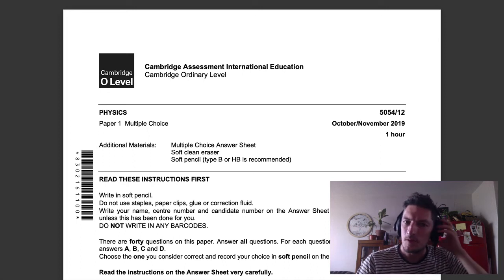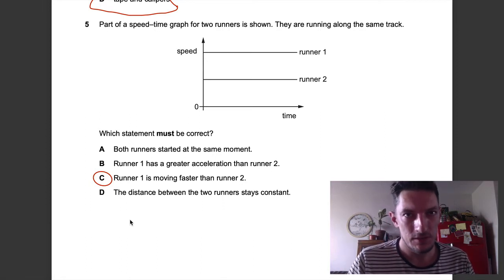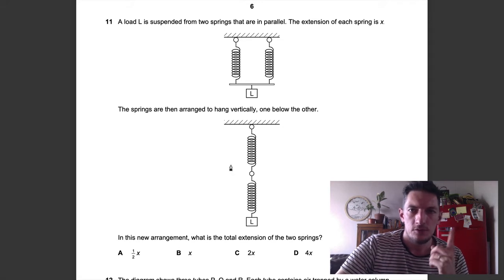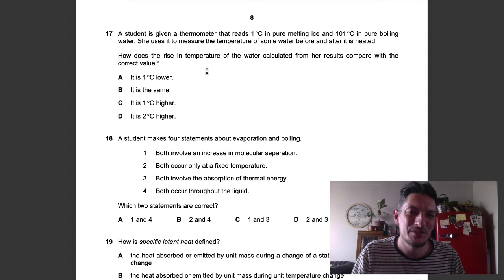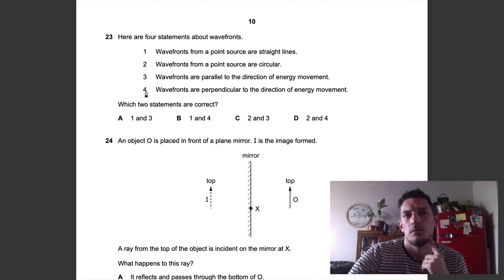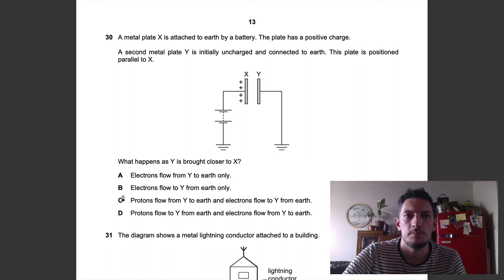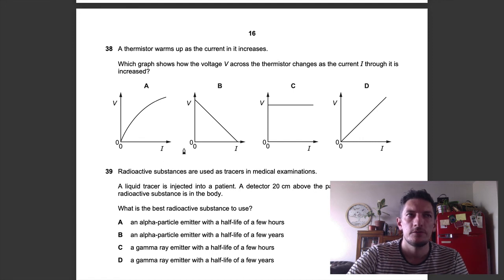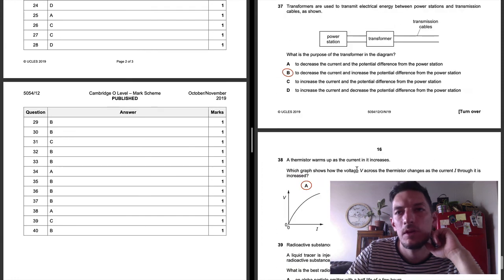O Level Physics 2019 Multiple Choice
Going through the 2019 exam in preparation.